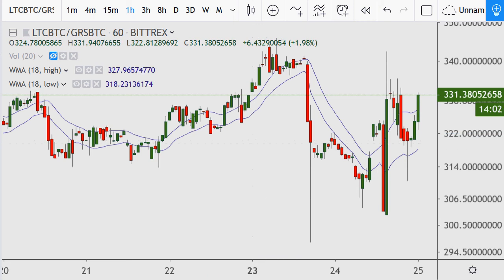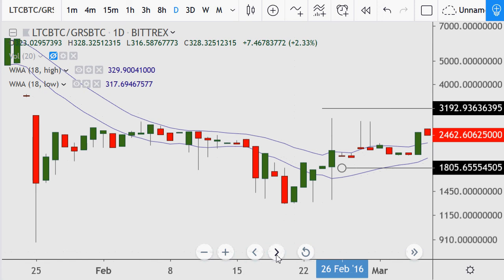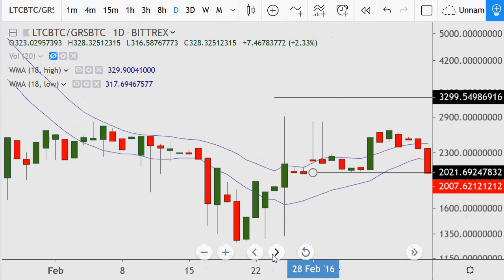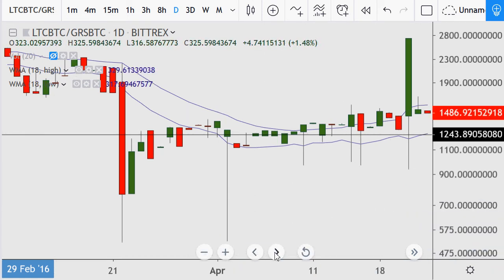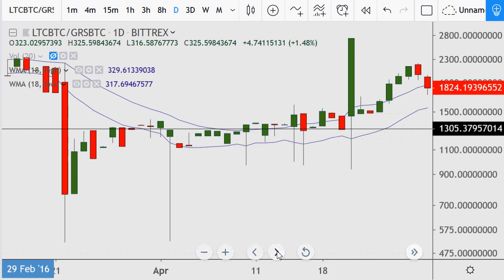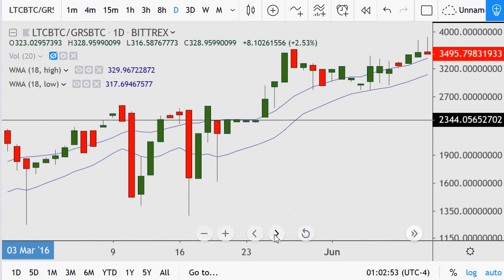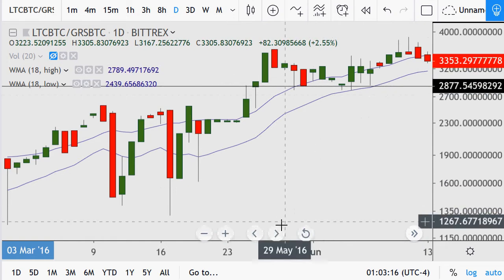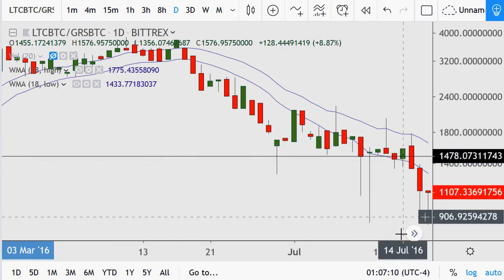Trading is a game! 18 average! Turn by Turn game theory!